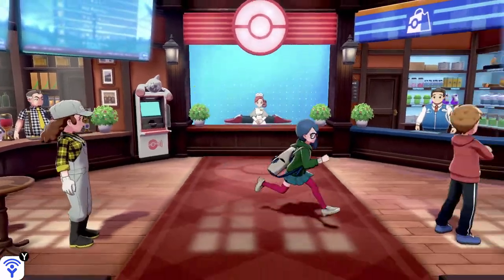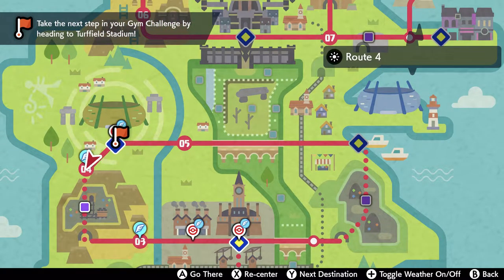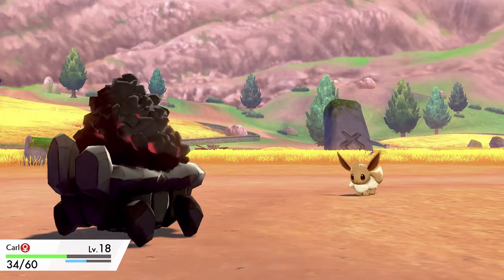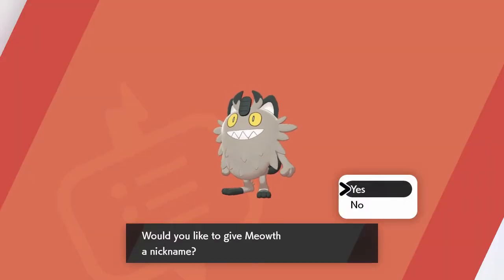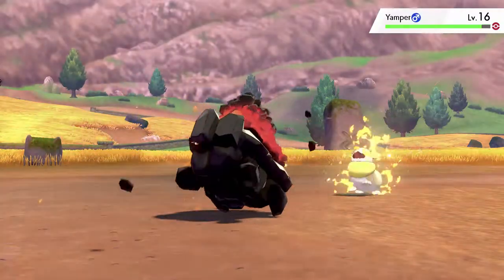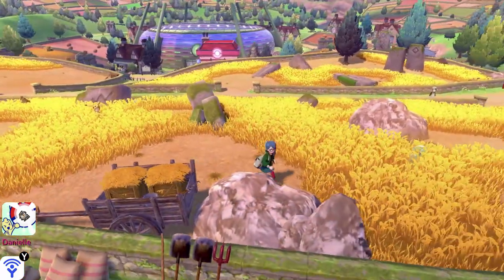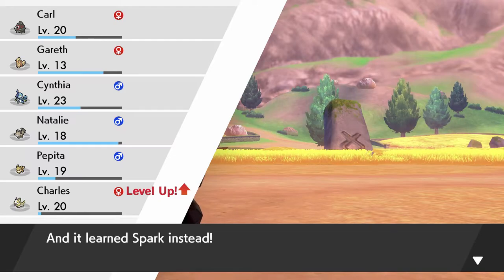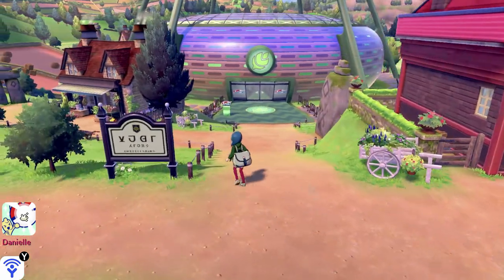Pokémon Swoosh - 8 - I Hope You Like Grinding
actually this wasn't too bad grindwise, i had fun anyway! caught some cuties, found some items i missed, good stuff